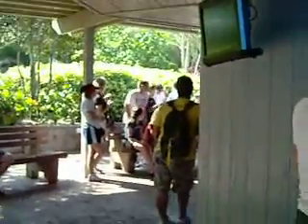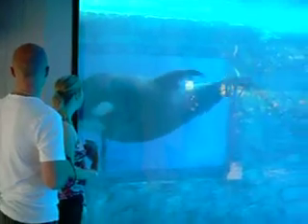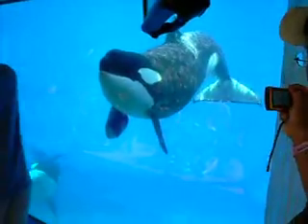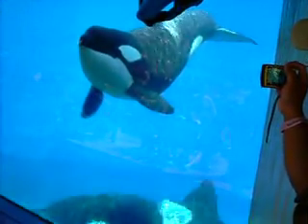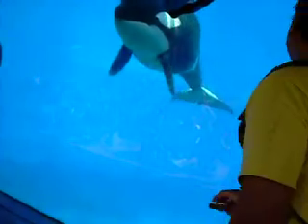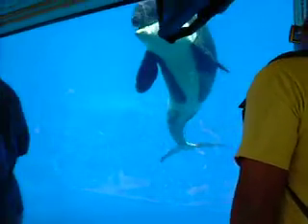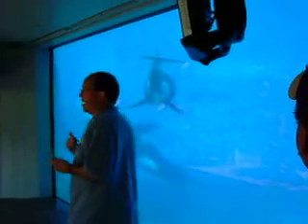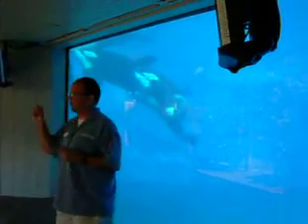Sea World May 2009 Killer Whale Viewing Tank pt 2